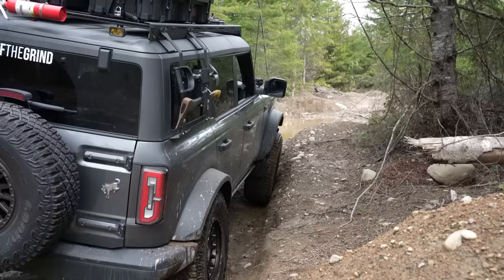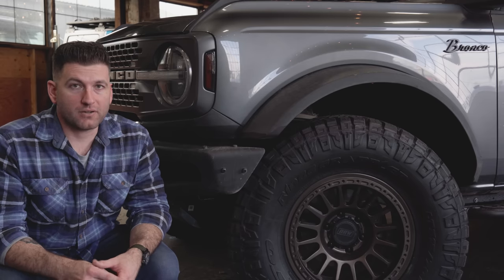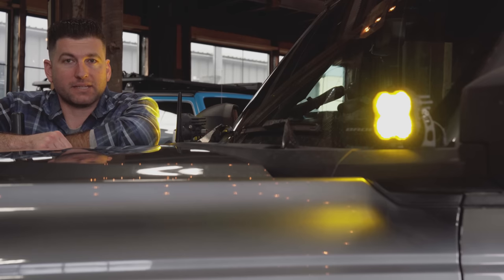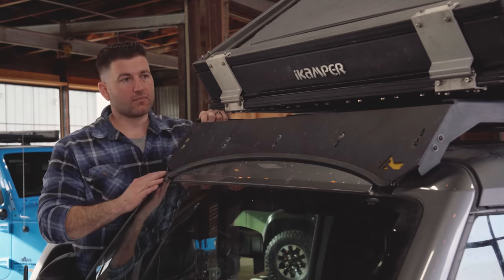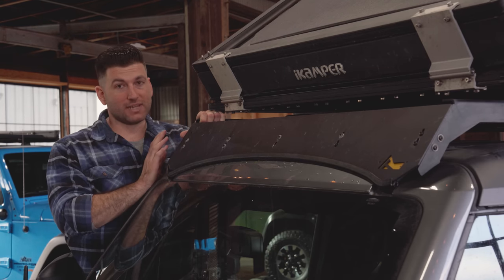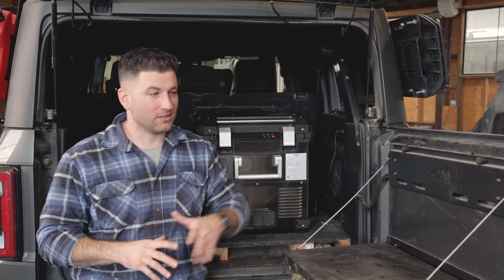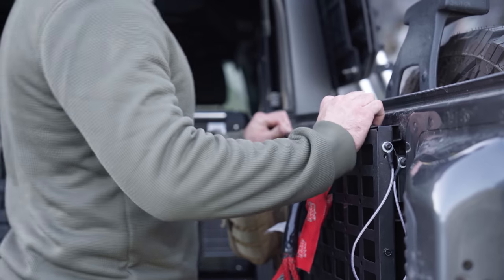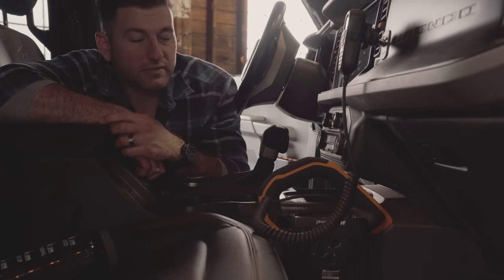6th GEN BRONCO BUILT FOR OVERLANDING || The Walk Around You've Been Asking For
You all have been asking for a while, and the time has finally arrived. The walk around of my Bronco Badlands that has been built to Overland.

Below is a list of all of the modifications covered in this video:

- Raingler nets net attic: Raingler.com
- Diode Dynamic Fog Pocket Kit
Follow this link below and enter these codes at checkout!
$200 off tents - OTG-200OFF
- IAG Table
- Midland MXT-575

Amazon Store: